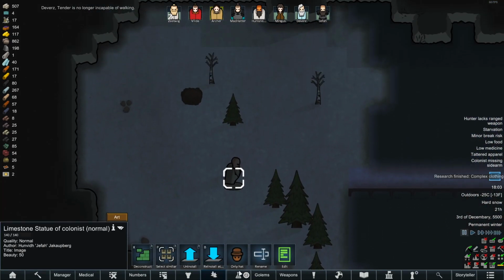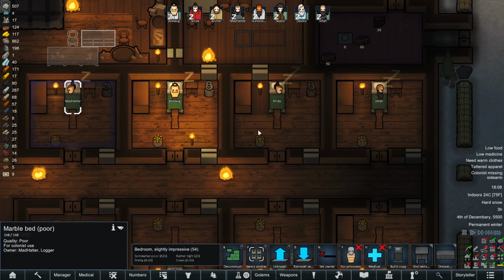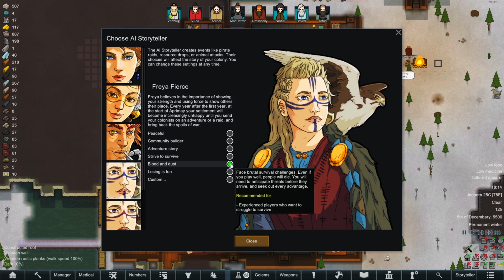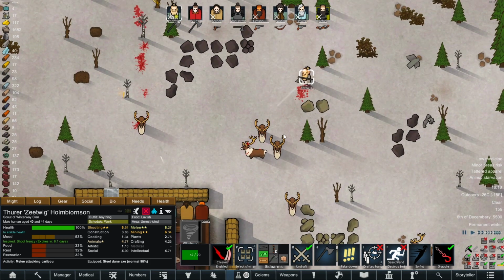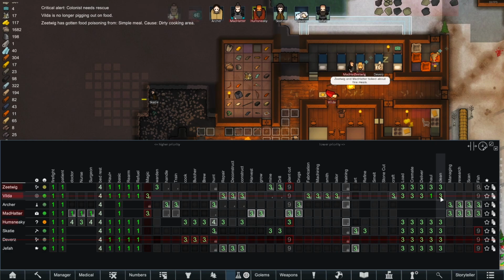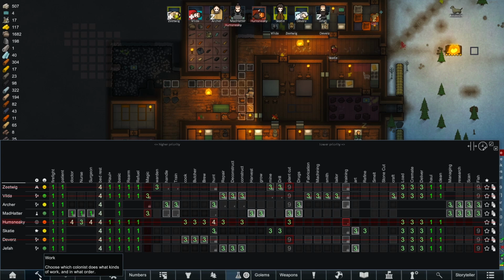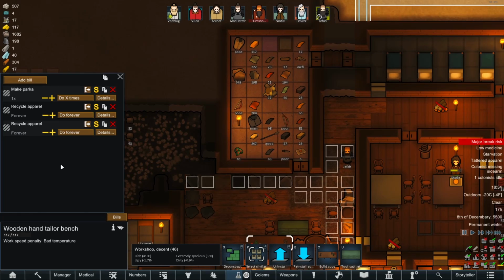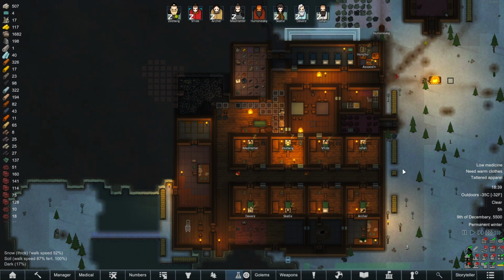Making it Harder - RimWorld Magic Vikings EP10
Hello Friends!

Today we ratchet up the difficulty again. Let's see how long it takes before things go off the rails!

/// About Rimworld

It's available DRM-Free from the game's or on Steam